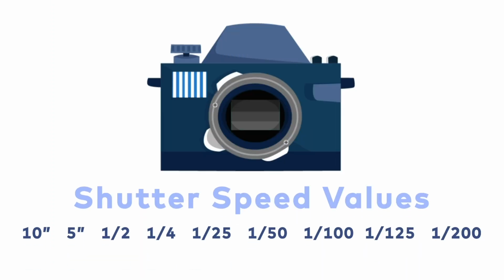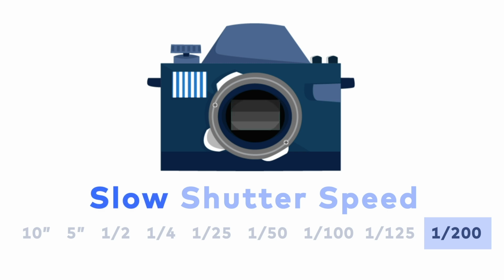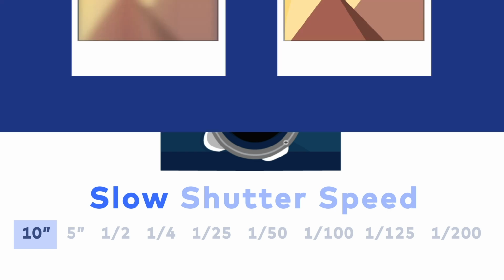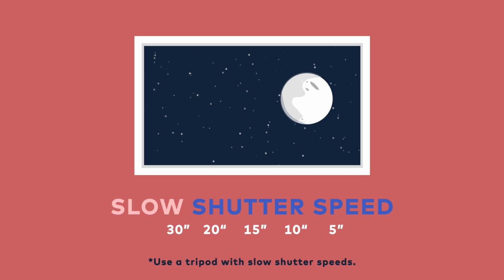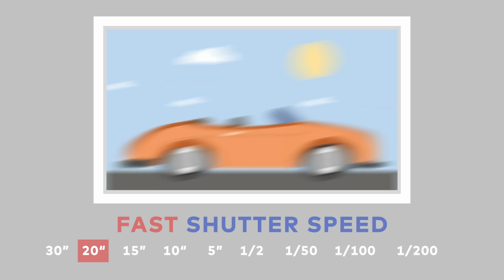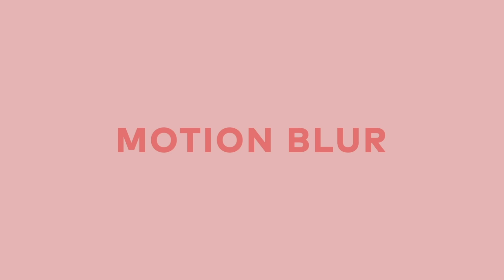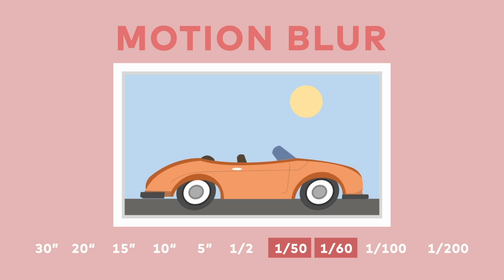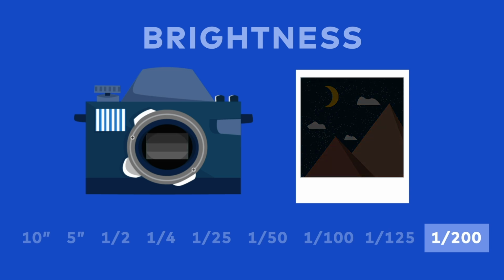What is Shutter Speed? | Quick Camera Series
Film then edit your videos with Filmora9 // Do you want to learn about important camera settings in a quick and simple way? In this video we’re giving you a quick rundown on Shutter Speed, how shutter speed is measured, motion blur, and explain how to use shutter speed on your camera to film! Stayed tuned for more videos like this. Next we'll be learning about shutter speed and how aperture, ISO, and shutter speed all work together.

ICYMI: Check out the Quick Camera Series!

** Filmora Team Filming Equipment **
Zhiyun Smooth Q2 Gimbal Stabilizer
Joby Gorillapod 3K Pro Rig
Joby Gorillapod 5K Kit with Rig Upgrade
Tascam Recorder
Boom Mic
16-35 Lens
24-70 Lens
DJI Mavic Air
DJI Mavic Pro
LED Lights
Rode Videomic Go